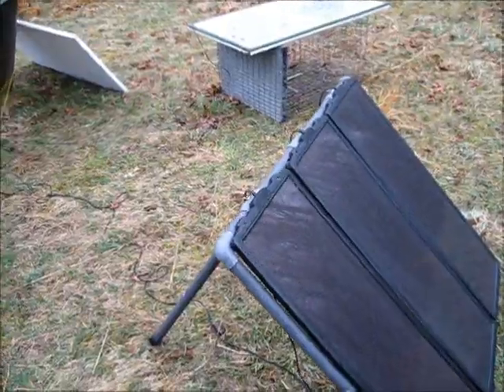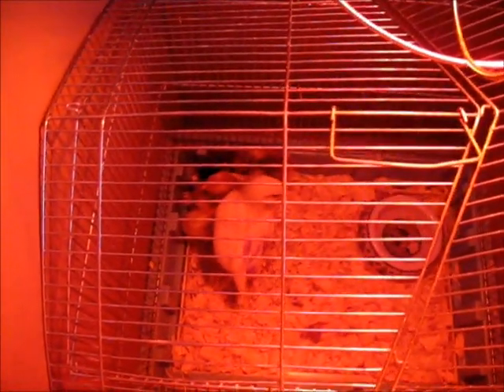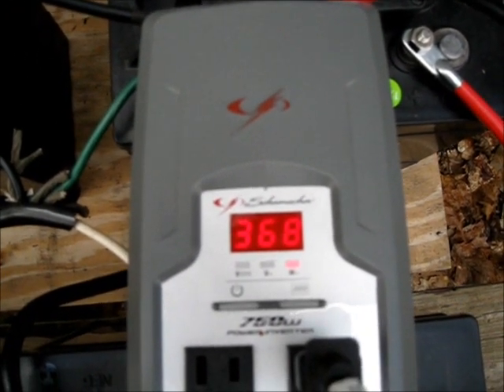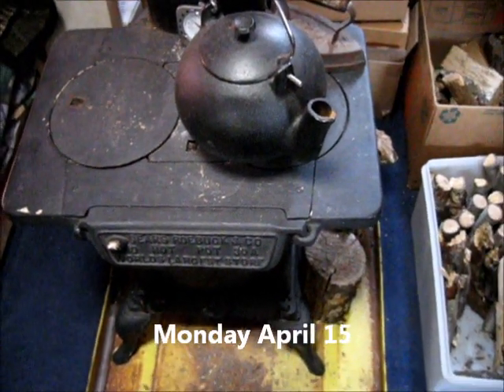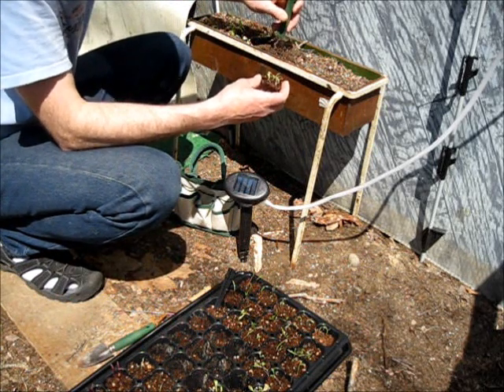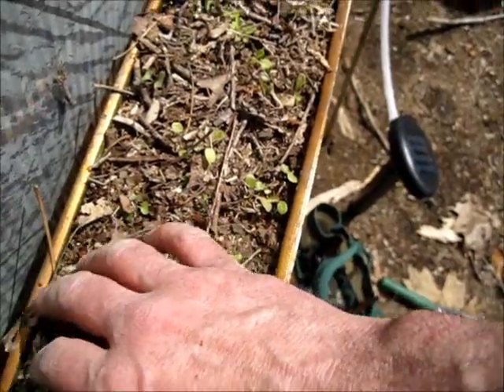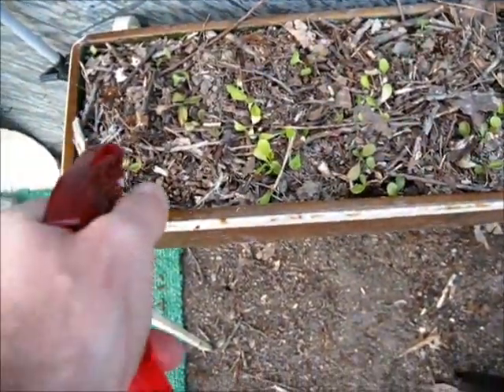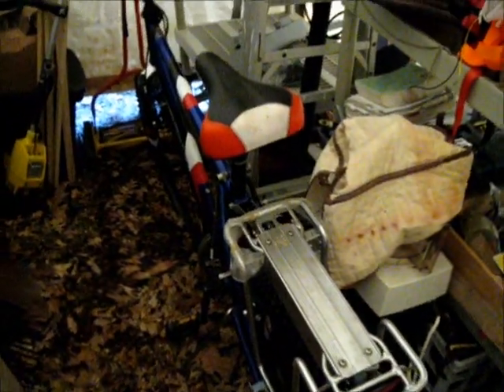A Long Weekend At The Off Grid Camper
Well, part of living off the grid is being at the mercy of very limited connections with the outside world. My cell phone is my connection to the internet and its battery is very bad. A known bug with this phone.

Anyway, I was out all day Saturday and got home about 9pm and my phone was dead. No phone means no internet. Sunday the same problem again.

Here is a recap of the last three days. Hope you enjoy it.

The Off Grid Project is a collection of experiments in off grid living. The goal is to show you how to get your home off the grid on a budget.

Presented by